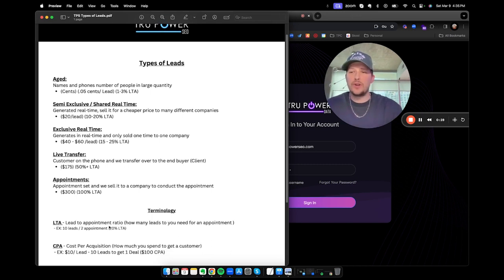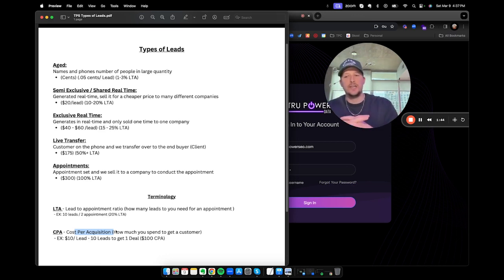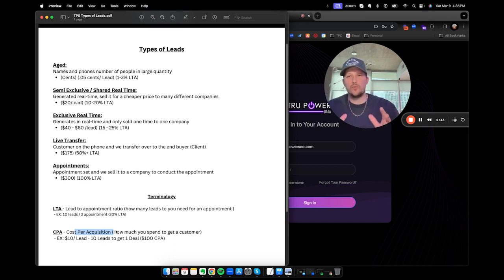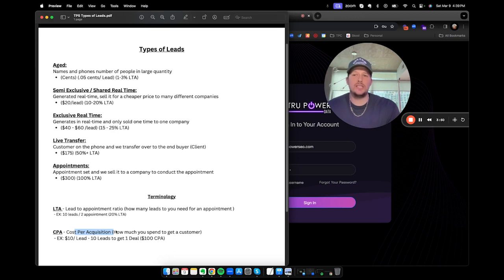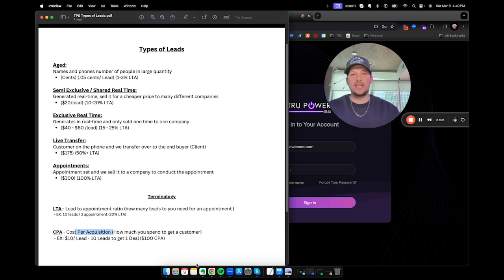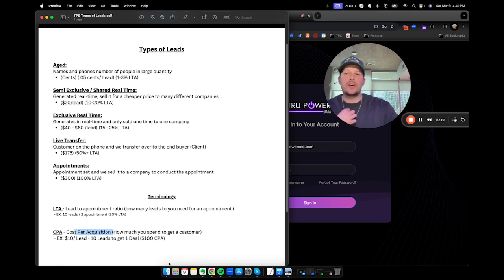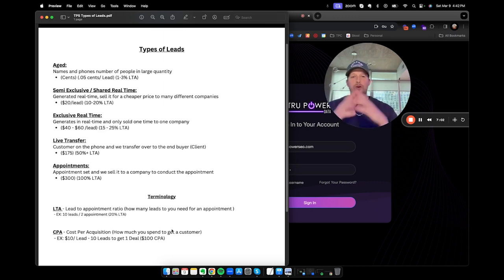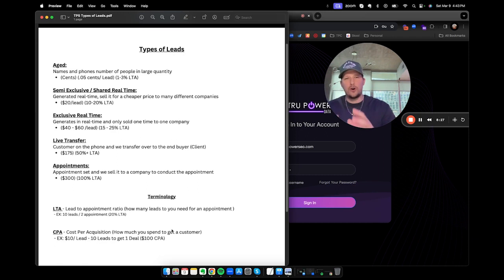PART 1** Don't Buy Leads Before Watching This Video!!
Understanding what metrics are actually important when purchasing leads!

0:00 Intro
0:21 Terminology
2:40 Types of Leads